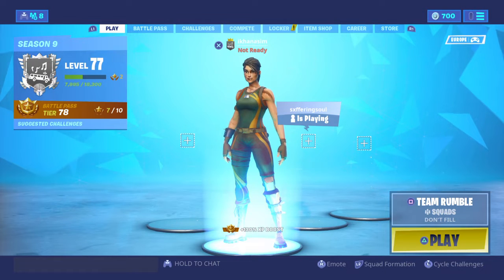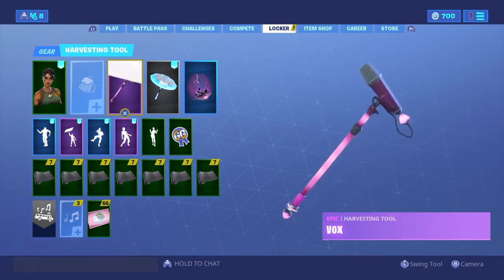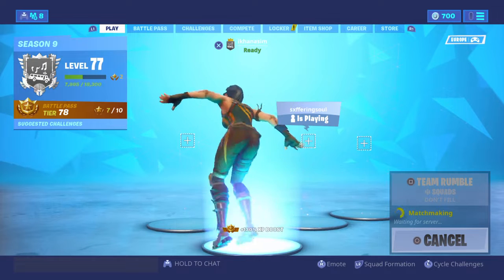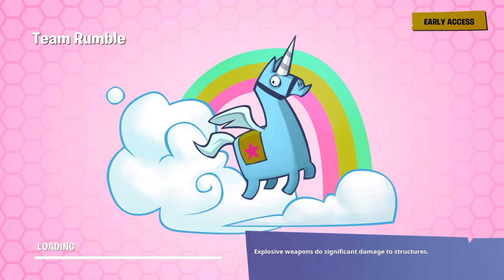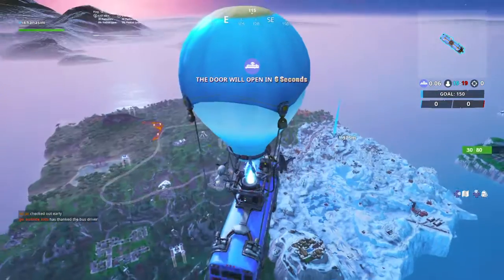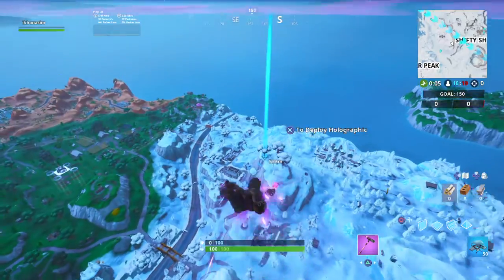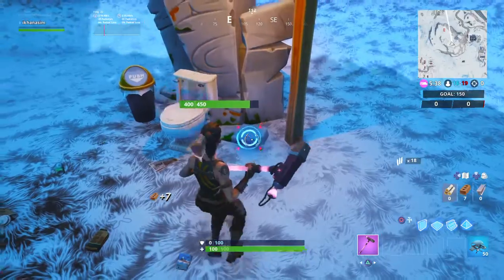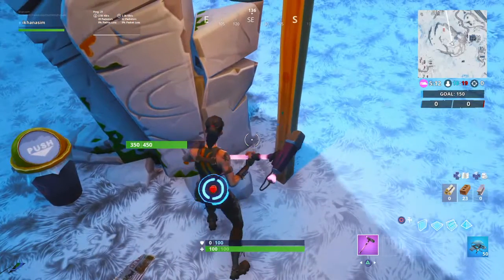Fortbyte #48 Accessible by using the vox pickaxe to smash the gnome beside a mountain top throne